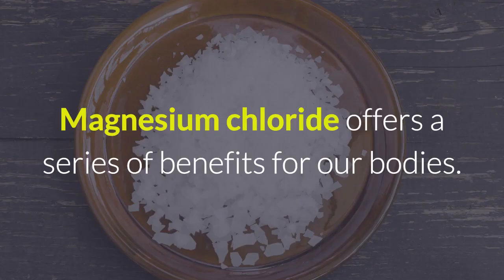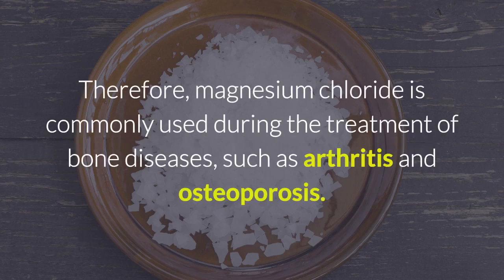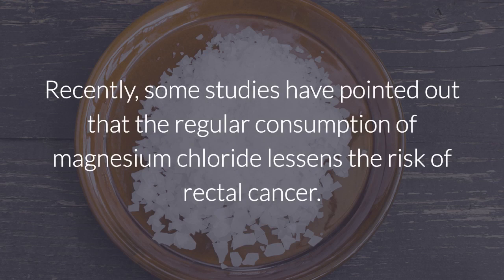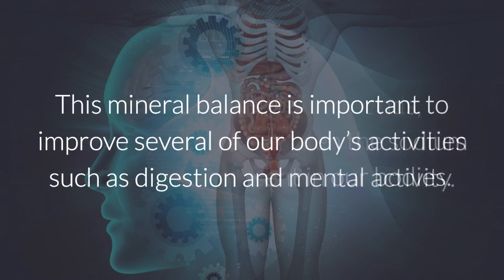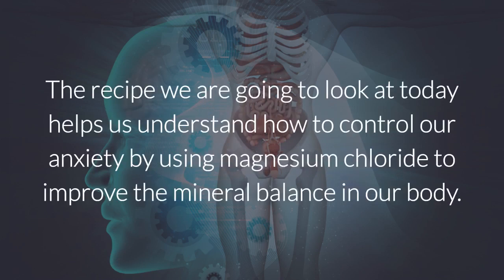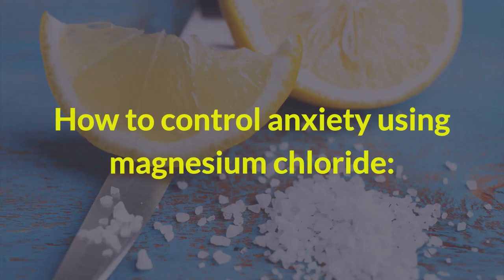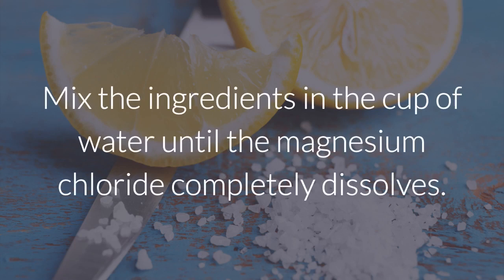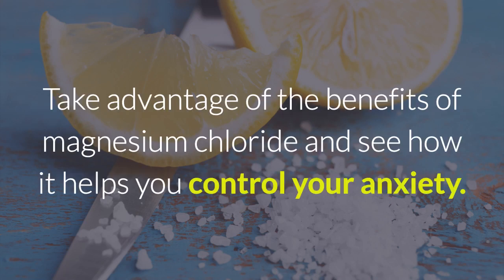Are You Stressed or Anxious? Try THIS Simple and Effective Recipe!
Magnesium chloride offers a series of benefits for our bodies. Made up of chloride and magnesium, this mineral directs the calcium that accumulates in different parts of our bodies to our bones.

This means that the excess of calcium that might build up in our muscles is redirected to the right place by the magnesium chloride, allowing our muscles to relax.

Therefore, magnesium chloride is commonly used during the treatment of bone diseases, such as arthritis and osteoporosis.

Magnesium mainly concentrates on the kidneys, brain, heart, and liver. So have an idea about how versatile this mineral is, here are some sicknesses caused by the lack of magnesium chloride:

- Hypertension;
- Cardiovascular diseases;
- Fatigue;
- Problems in the digestive system;
- Bone problems;
- Stiffening of muscles and cartilage.

Recently, some studies have pointed out that the regular consumption of magnesium chloride lessens the risk of rectal cancer. Additionally, regularly consuming magnesium chloride helps prevent and treat prostate problems.

It also reinvigorates our glands, promoting balance between the sodium and potassium present in our bodies. This mineral balance is important to improve several of our body’s activities such as digestion and mental activity.

Another benefit of the balance created by magnesium chloride is that it normalizes nerve transmission in the brain, which makes it a powerful tranquilizing substance.

The recipe we are going to look at today helps us understand how to control our anxiety by using magnesium chloride to improve the mineral balance in our body.

This recipe uses simple, easy to find ingredients, and it’s also easy to make and consume. However, you should always pay attention to the instructions and consumption recommendations, since magnesium chloride in excess could have side effects, particularly for the digestive system, due to its laxative effect.

How to control anxiety using magnesium chloride:

Ingredients

- 1 cup of water (200 milliliters)
- Juice from half a lemon
- 1 tbsp of magnesium chloride (10 grams)
- 1 tsp of honey (7, 5 grams)
- Ice (optional)

Instructions

Mix the ingredients in the cup of water until the magnesium chloride completely dissolves. If you prefer, add ice, or make the recipe with ice water.

It’s important to consume this homemade recipe 4 times a week for a period of 2 months.

After this 2 month period you should stop taking it, and, if you wish to continue the treatment, you can do so after 30 days.

Take advantage of the benefits of magnesium chloride and see how it helps you control your anxiety.